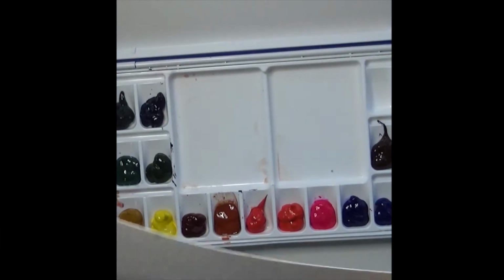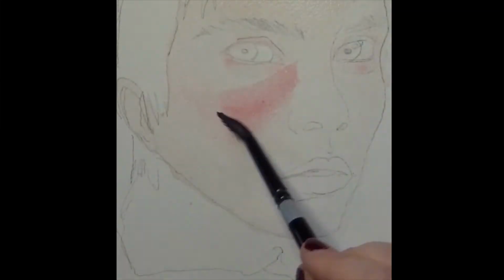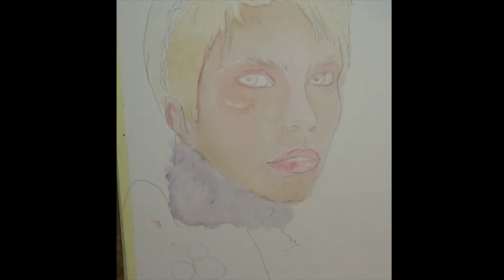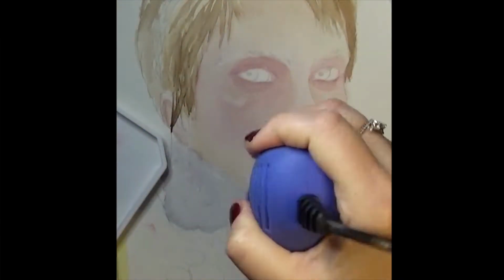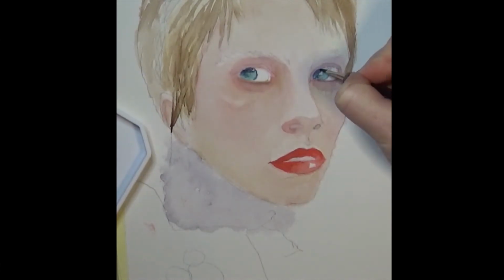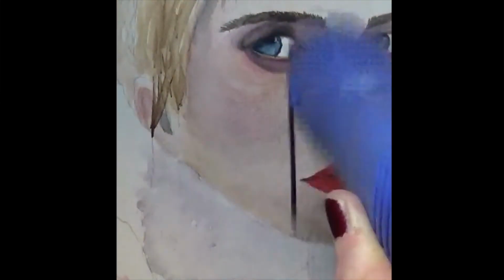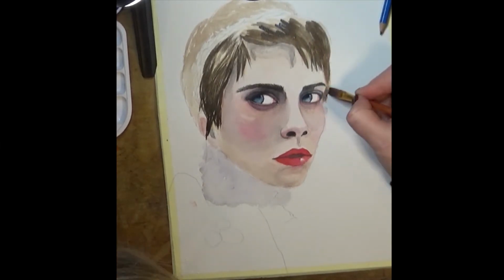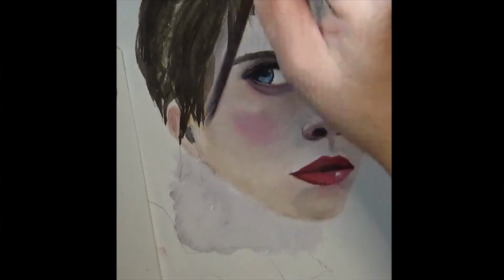Painting of Vignette from Carnival Row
Hi, guys, here's my painting of Vignette from Carnival Row (the Amazon show) done with my Daniel Smith watercolours. I talk a little about this and that as I show you the timelapse. Hope you enjoy!

If you're not on Skillshare and you want to get your first two months (and access thousands of creative classes for free) , go to this

Materials-
- Watercolours by Daniel Smith
- Silverblack velvet brushes
- Arches cold pressed paper
- Palette by Martin Majello 24 palette